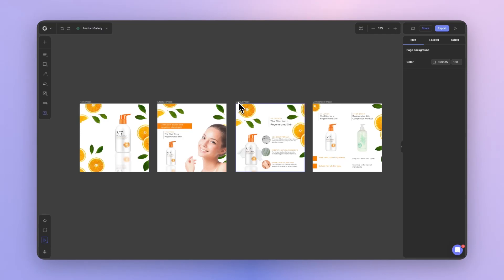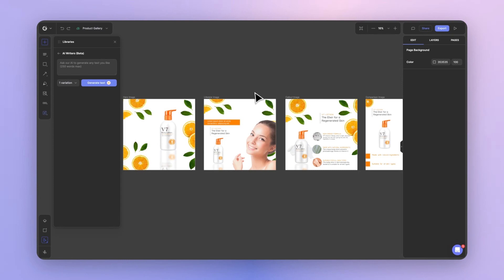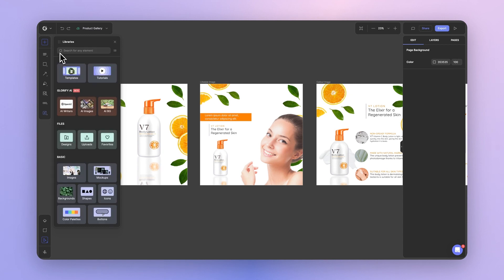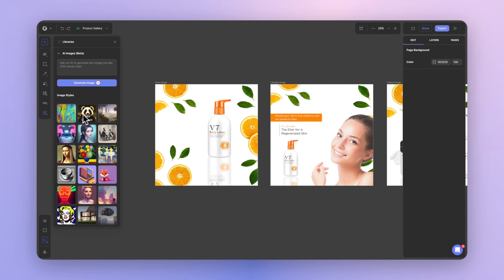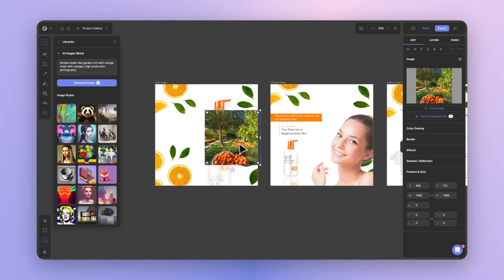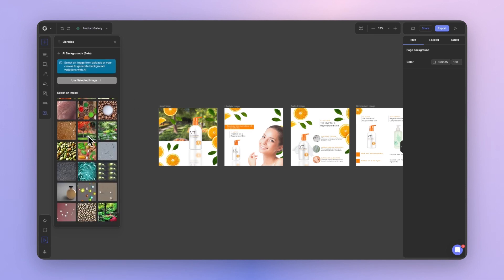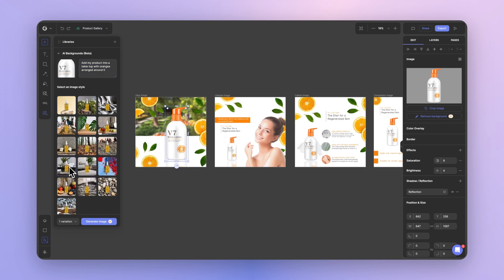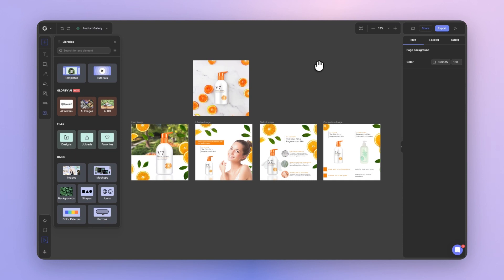Glorify Tutorial: AI Design Tools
In this tutorial, we're thrilled to showcase our revolutionary AI tools that will elevate your designs. Generate captivating text with our AI Writer, bring stunning images to life with the Image Generator, and transform product backgrounds effortlessly with the Product Background Generator. Embrace creative freedom, fast-track your designs, and unlock limitless possibilities with Glorify's AI tools.

TIMESTAMPS
00:00 Introduction
00:19 AI Tools Overview
00:40 AI Writer
01:27 Image Generator
02:41 Product Background Generator
04:12 Conclusion

Glorify is a game-changing tool that enables entrepreneurs to create stunning product images and marketing assets using customizable templates and e-commerce focused design and photo-editing tools. We know that selling products online can be challenging, which is why Glorify has been designed with a single goal in mind - to help entrepreneurs sell products online.

Our YouTube channel is here to provide you with helpful tutorials, tips, and tricks to get the most out of our tool.